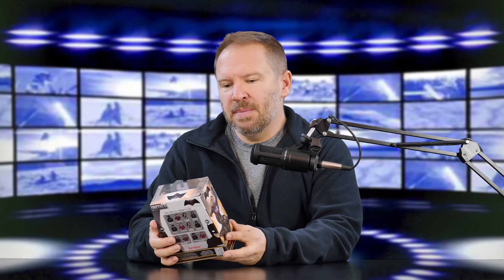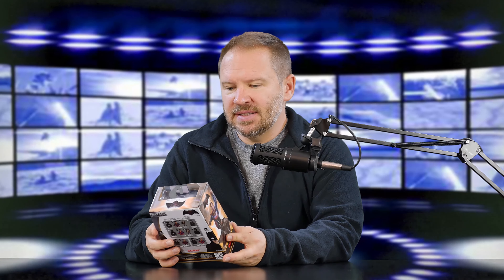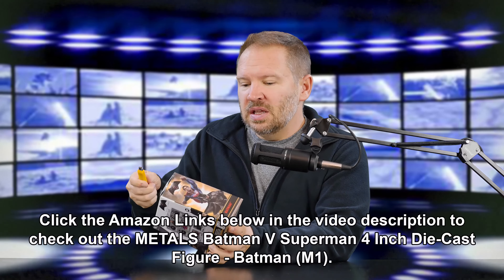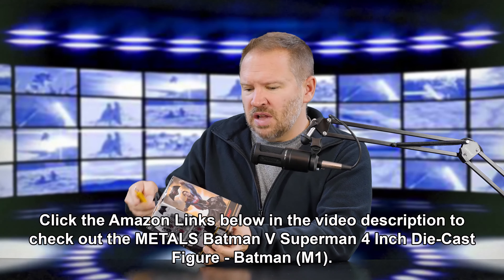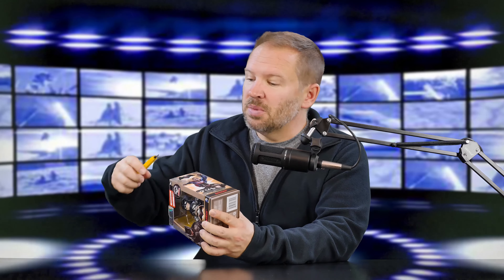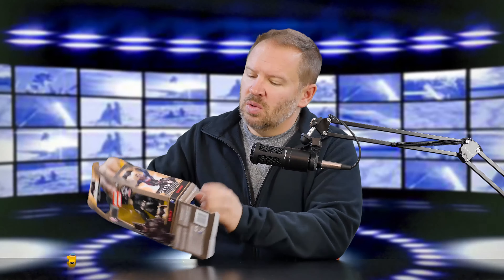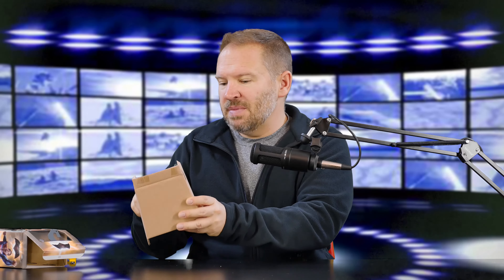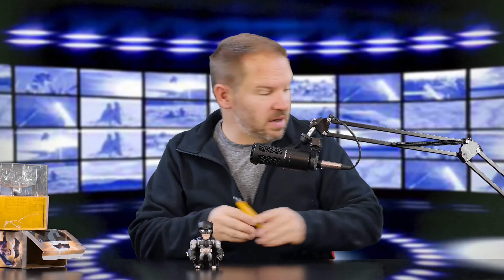METALS Die Cast Batman Unboxed & Photos w Panasonic G85 & Nikon 50mm f1.4 SC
METALS Batman V Superman 4 Inch Die-Cast Figure - Batman (M1) on Amazon